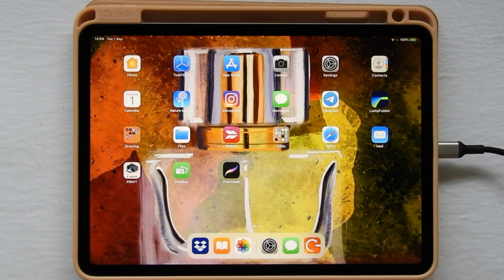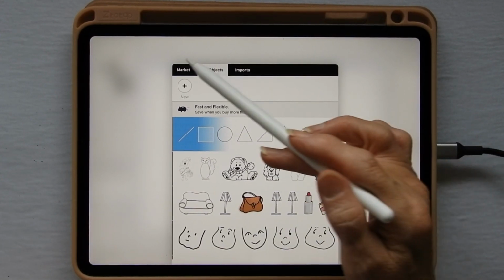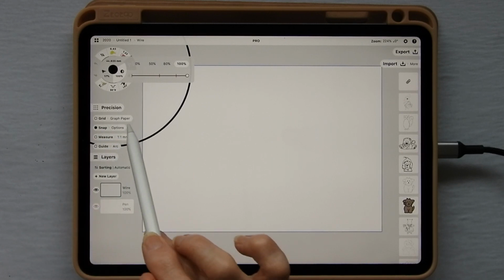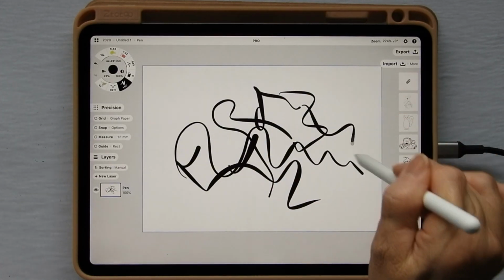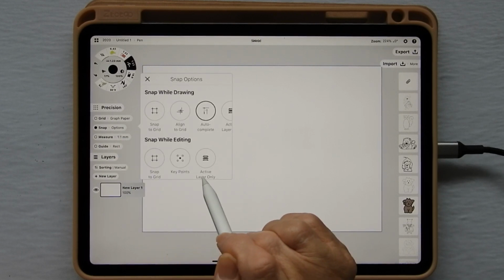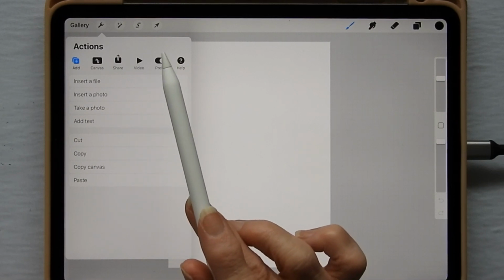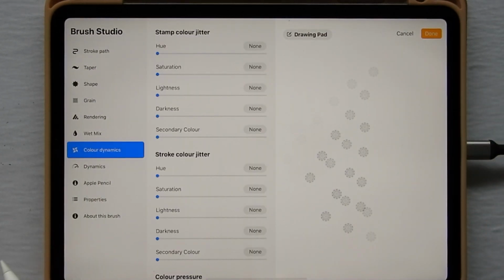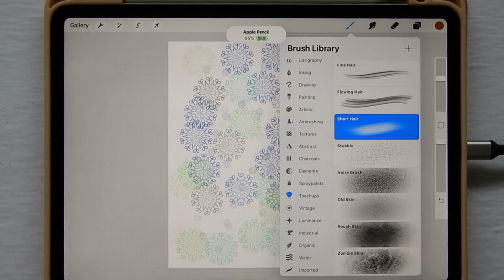More iPad Apps for ScanNCut /cutter users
An overview of what these two apps are like. Concepts is a Vector App, Procreate is not. Both have their strong points, Concepts is very accurate, Procreate is more like a traditional art app but oh so powerful and still has it's uses in the cutter world!

Amazon links
Vinyl cutting tool set
Pentel Iridescent pens
Pentel Gold and Silver Pens
Heavy Card Stock
Sakura glue pens
Zig two way glue pen
Cutting machine
Brother Autoblade
Brother Universal Pen Holder
Brother tool set
Brother mat
Alcohol markers
Arteza Gouache
Arteza Watercolour brush pens

While I appear on some relevant FB groups, I don't do friend requests. Sorry.